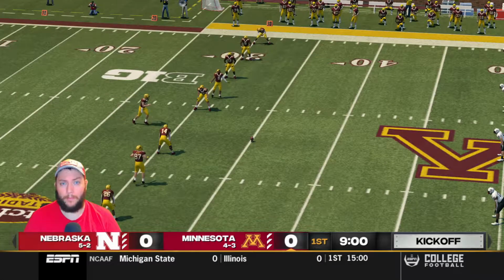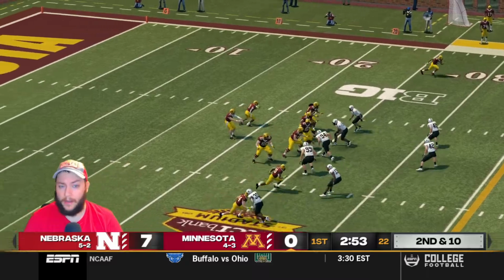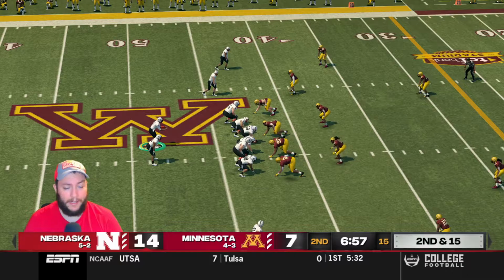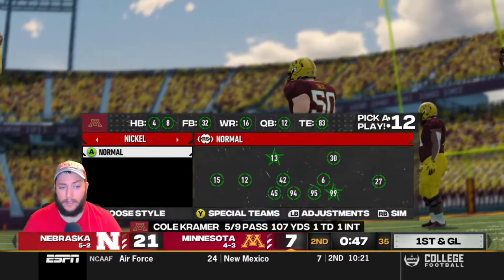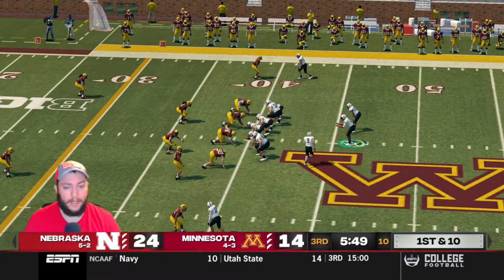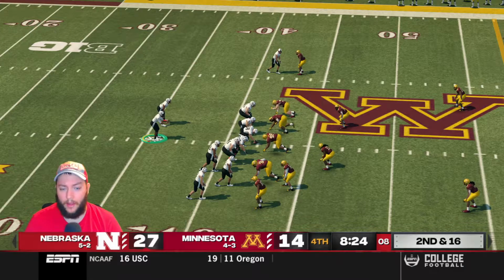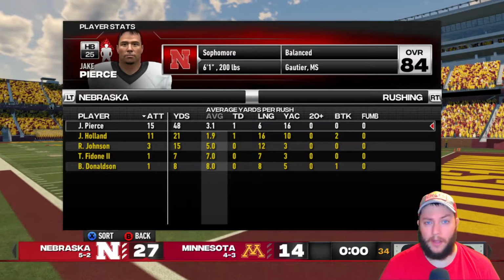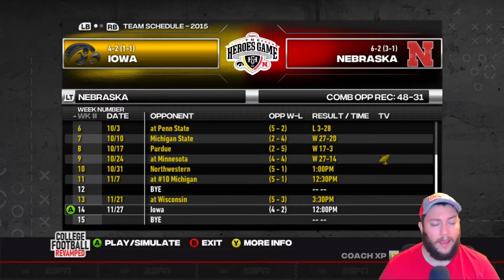Rebuilding Nebraska | Y3 W9 | Jeff Holland Breakout Game??? | College Football Revamped | #39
We've put the embarrassing loss to Penn State behind us and have rattled off two wins in a row. Today we see if Jeff Holland can turn his massive potential into actual on field production and continue this winning streak.

Team: Nebraska Cornhuskers
Division: Big 10
Series Accolades:
✅ Guaranteed Rate Bowl Trophy
✅Transperfect Music City Bowl

Traditionally one of the most successful teams in NCAA Division 1, recently Nebraska have faced a pretty long spell without lifting any major trophies. Through 2019, Nebraska ranked seventh in all-time victories among FBS teams. In their history they have won 46 conference championships and five national championships, tied for the sixth most of any school. Since they've moved to the Big 10 in 2011 they have failed to win a single conference championship, they have failed to win it in any conference in the 21st century. Their last conference championship was back in 1999 in the Big 12. Their last national championship was two years prior to that when they defeated Tennessee in the Orange Bowl 42-17 in 1997. Even their 1997 title was contested though as they shared that distinction with Michigan who were declared champions by the AP with the Coaches giving it to Nebraska. They won it outright two years earlier when they defeated Florida 62-24. We're looking to bring them back to relevance, first by getting themselves back in the Big 10 Championship game. They have appeared in one such of these back in 2012 but we are looking to do one better and win it. That's only the beginning though, our ultimate goal is obviously to get back to winning national championships and re-igniting the Nebraska dynasty that has been so long dormant.

Coach Mode Sliders (Changed User Pass Coverage to 10, and the CPU Pass Coverage, and Interceptions to 50 and 30 respectively)

PC Specs
Processor: Intel(R) Core(TM) i7-10700K CPU @ 3.80GHz   3.79 GHz
Ram: 16GB DDR4
Graphics Card: NVIDIA GeForce RTX 2070 Super
Motherboard: Micro-Star International Co. Z490-A Pro (MS-7C75)
CPU Cooler: Liquid
Memory: 1TB SSD , 6TB HDElements External Hard Drive
Webcam: Razer Kiyo